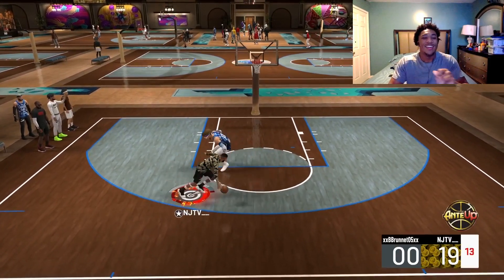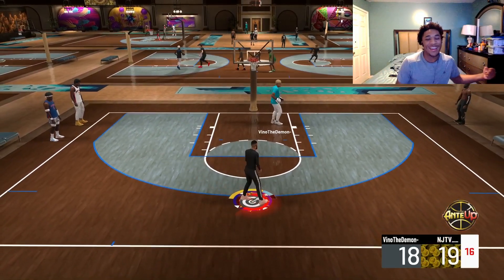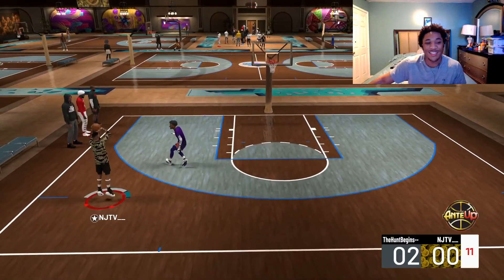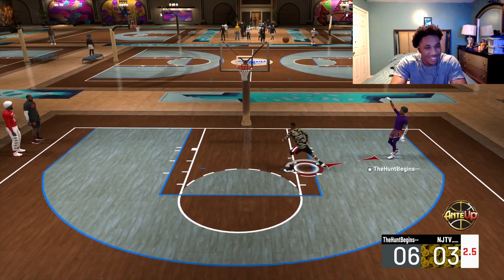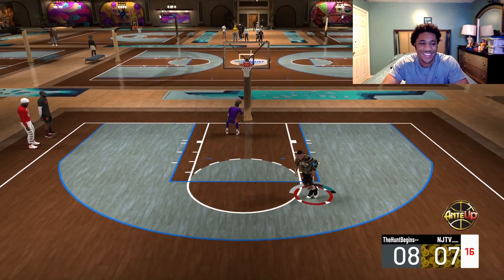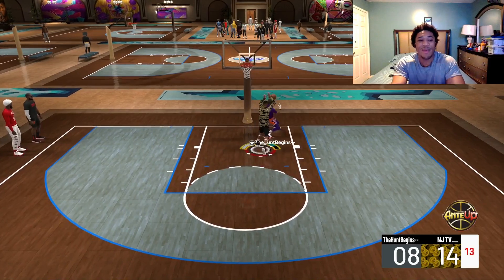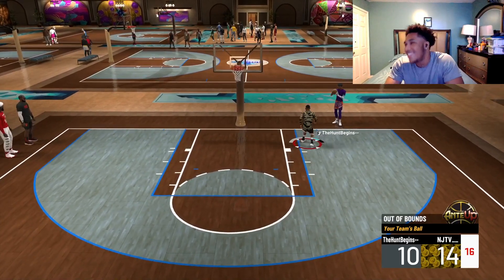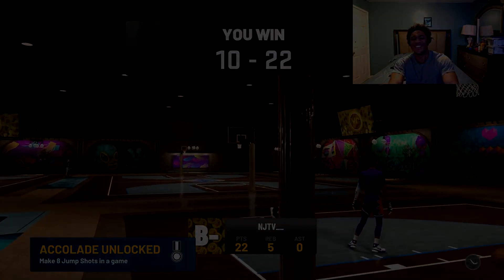HOW TO GET MORE ANKLE BREAKER ANIMATIONS IN NBA 2K21! BREAK ANKLES EASY 100%! HOW TO CREATE SPACE!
HOW TO BREAK ANKLES 100% IN NBA 2K21! HOW TO CREATE SPACE EASY! BEST MOVES TO BREAK ANKLES PATCH 4!